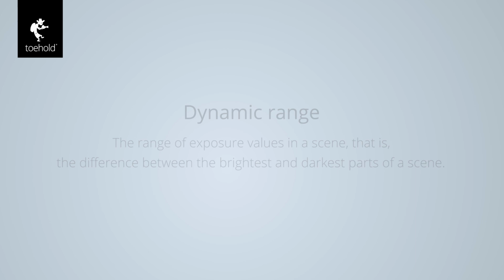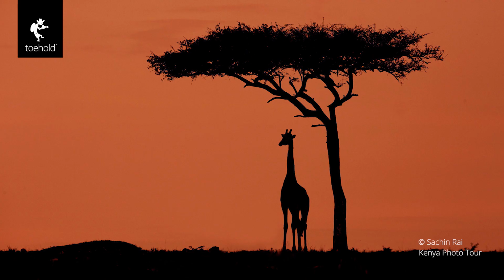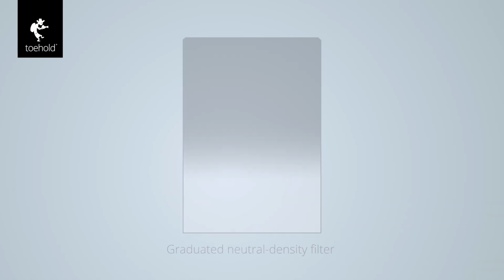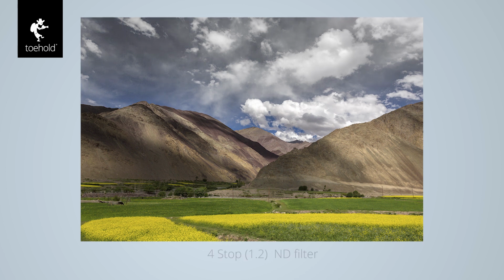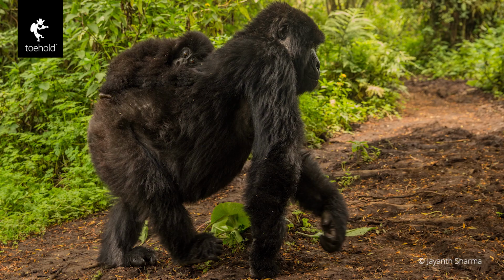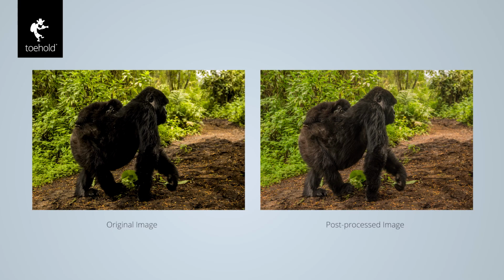What is dynamic range in photography?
Do you know what dynamic range stands for in photography? In this video, we explain this concept in depth and delve into the different aspects of dynamic range and why it matters. The video also gives you several examples where dynamic range can be used to your advantage.